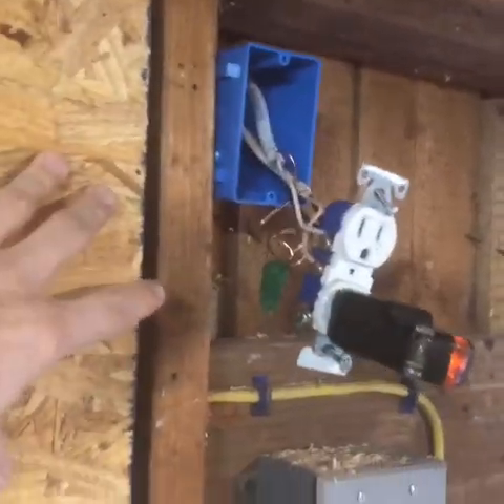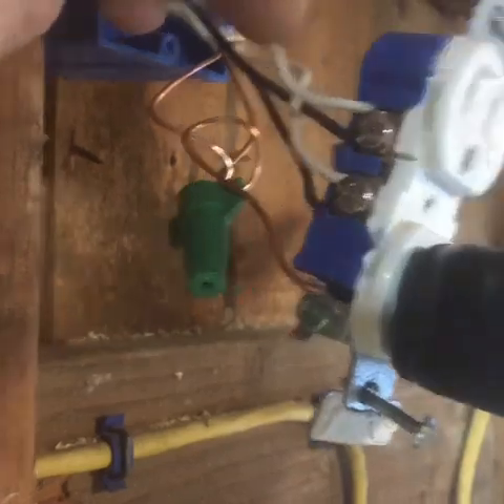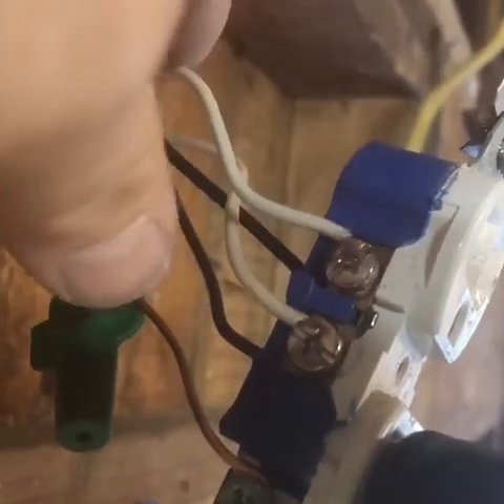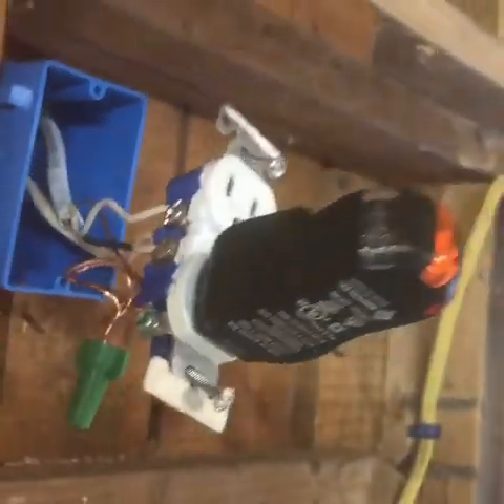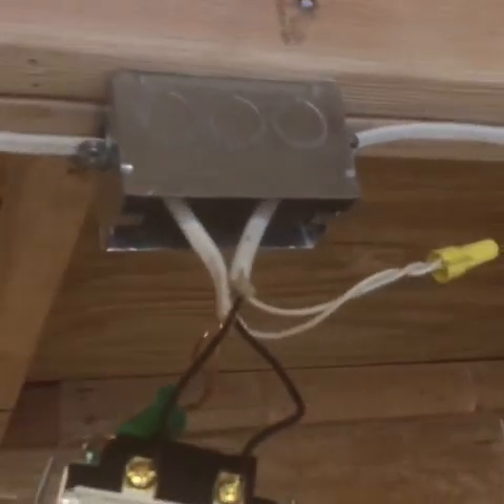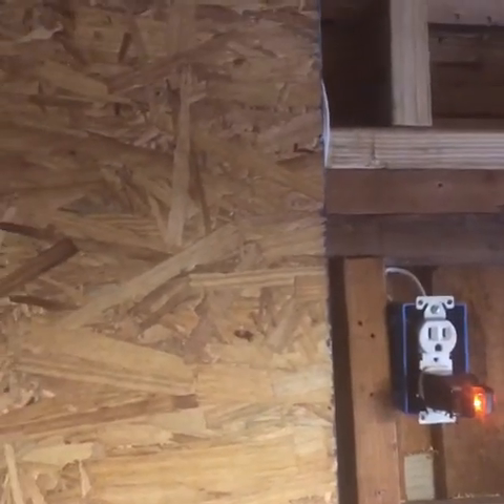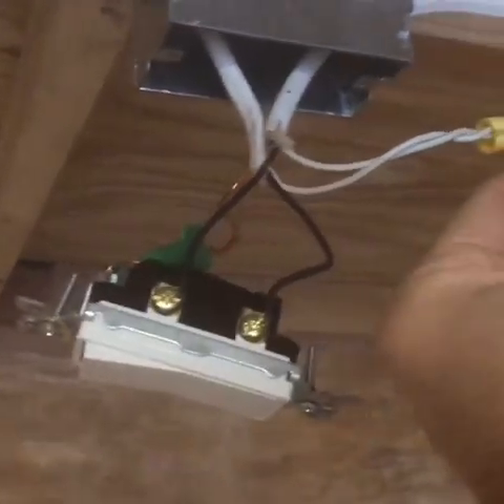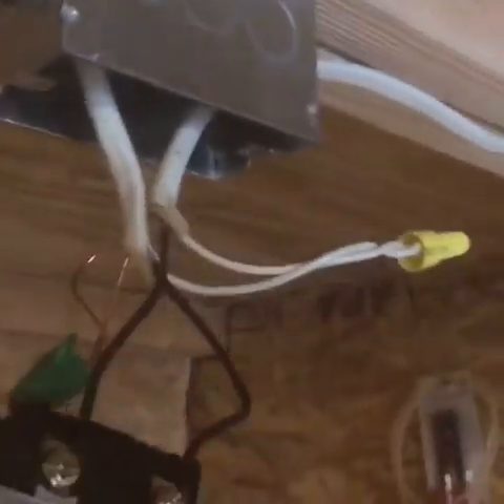How to wire a light and switch using outlet power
Outlet power wiring a light switch and a light